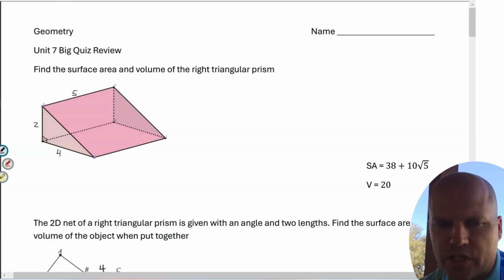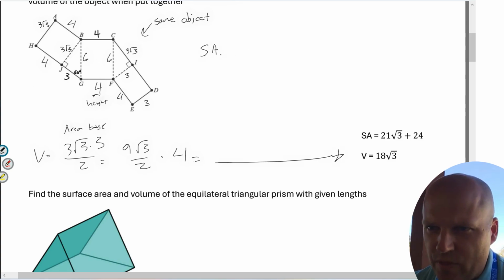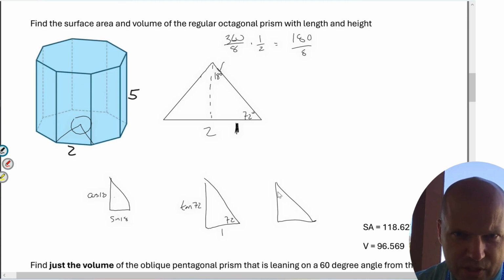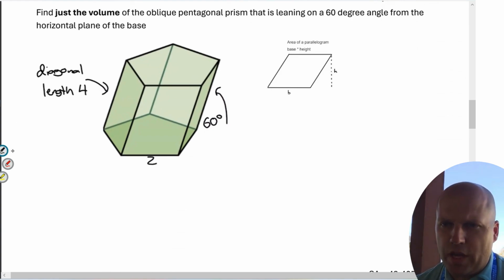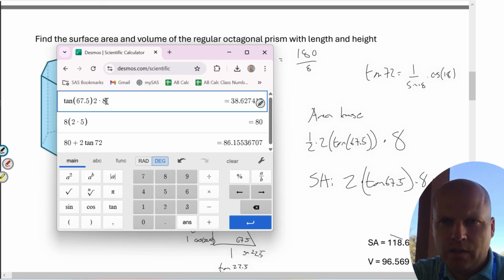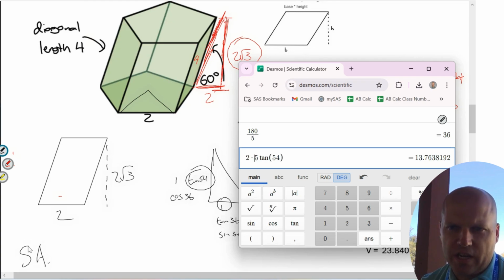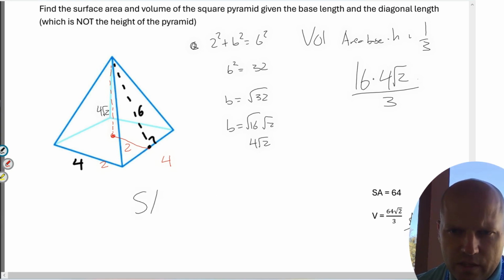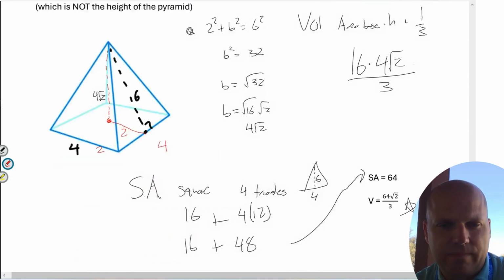Geometry - Unit 7 Big quiz review